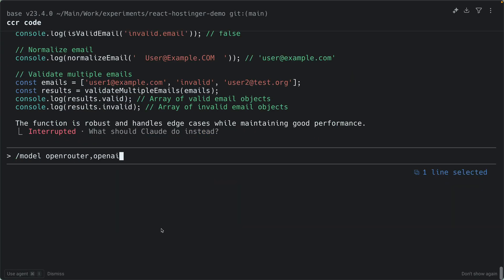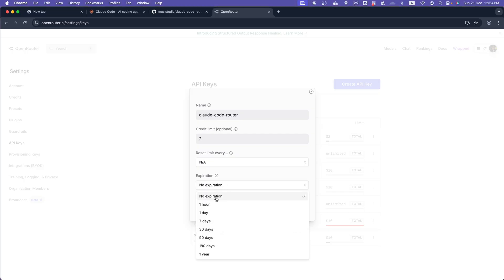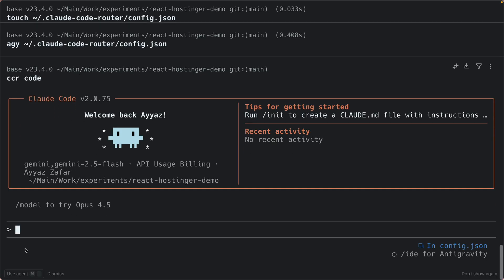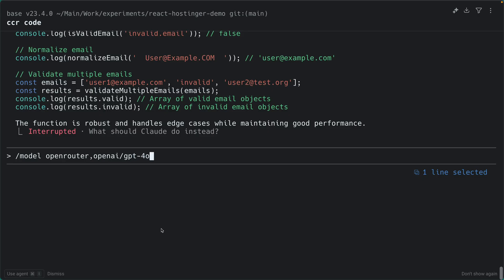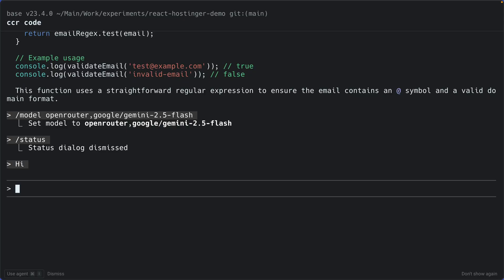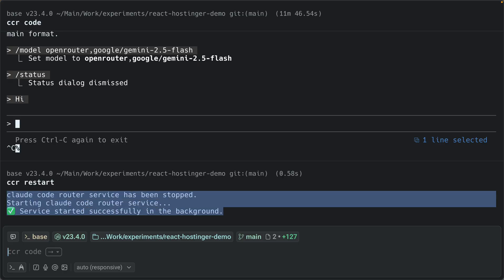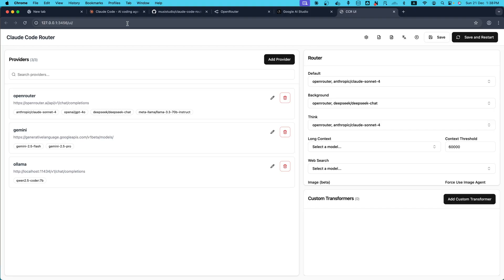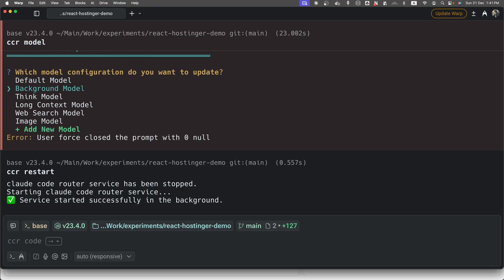Use Claude Code with ANY AI Model GPT, Gemini, DeepSeek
Use Claude Code with ANY AI model — GPT, Gemini, DeepSeek, or local models via Ollama. Switch models mid-session with one command. Automatic routing uses cheap models for background tasks. No Anthropic subscription required.

## Timestamps

0:00 - Hook: Claude Code is locked... or is it?
0:21 - What we're building today
0:40 - What we're enabling (the benefits)
0:57 - Introducing Claude Code Router
1:00 - Installing Claude Code & Claude Code Router
1:54 - Getting OpenRouter API key
2:55 - Creating the config directory & file
3:34 - Config file explained (transformers, router settings)
4:35 - Launching CCR code
5:04 - Testing the connection
6:47 - Demo: Switching models mid-session
7:12 - Using GPT-4o instead of Claude
8:32 - The Gemini gotcha (OpenRouter fails)
9:12 - Why Gemini doesn't work via OpenRouter
9:41 - Getting FREE Gemini API key from AI Studio
10:44 - Adding Gemini as a second provider
11:27 - Restarting CCR with new config
11:42 - Testing Gemini (it works!)
12:52 - The lesson: Some models need direct API
13:08 - Automatic routing for cost savings
13:33 - Quick tips overview
13:38 - Tip 1: CCR UI (web interface)
15:36 - Tip 2: CCR model (interactive selector)
16:01 - Tip 3: CCR restart
16:09 - Tip 4: Monitor costs on OpenRouter
16:17 - Outro & final thoughts

## Installation

# Install Claude Code Router
npm install -g @musistudio/claude-code-router

## Config File (~/.claude-code-router/config.json)

  "LOG": true,
  "LOG_LEVEL": "info",
  "Providers": [
      "name": "openrouter",
      "api_key": "YOUR_OPENROUTER_API_KEY",
      "transformer": {
        "use": ["openrouter", "tooluse"]
      "models": ["anthropic/claude-sonnet-4", "openai/gpt-4o", "deepseek/deepseek-chat"]
      "name": "gemini",
      "api_key": "YOUR_GEMINI_API_KEY",
      "transformer": {
        "use": ["gemini"]
      "models": ["gemini-2.5-flash", "gemini-2.5-pro"]
  "Router": {
    "default": "openrouter,anthropic/claude-sonnet-4",
    "background": "openrouter,deepseek/deepseek-chat",
    "think": "openrouter,anthropic/claude-sonnet-4"

→ Get API Key

## Commands

ccr code          # Launch Claude Code through router
ccr ui            # Web-based config editor
ccr model         # Interactive model selector
ccr restart       # Reload config
/model provider,model  # Switch models mid-session (e.g., /model gemini,gemini-2.5-flash)

## Resources

Drop a comment with your model setup! Which models are you using?